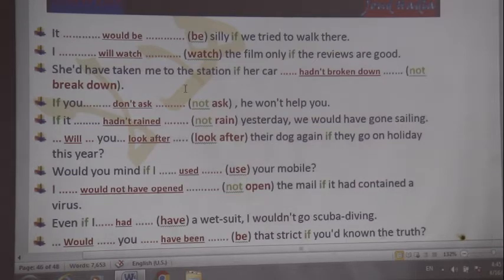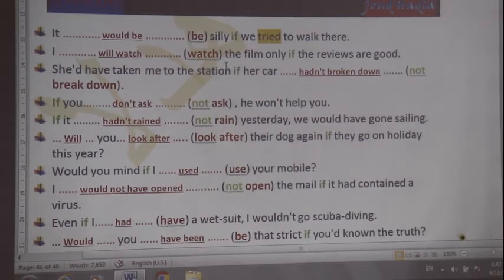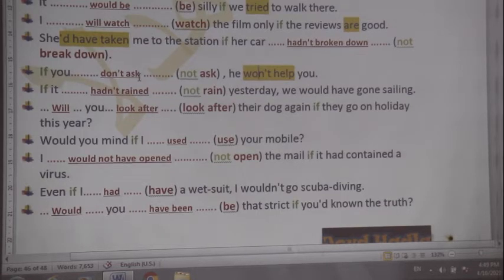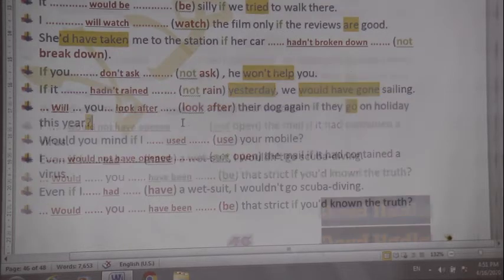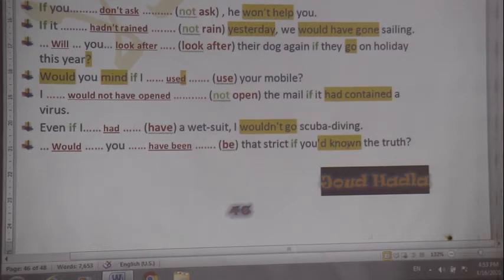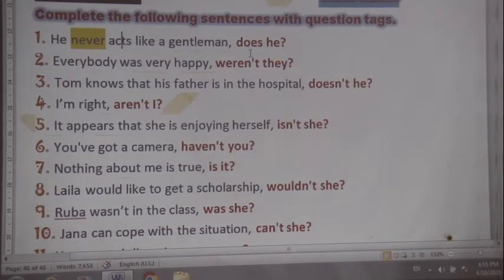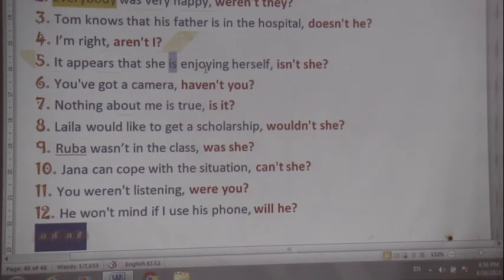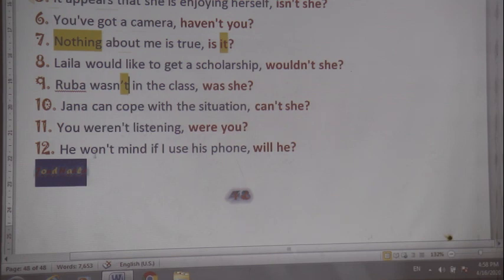درس 17 ص 7 لغة انكليزية . الهيئة التربوية , برنامج التعليم عن بُعد